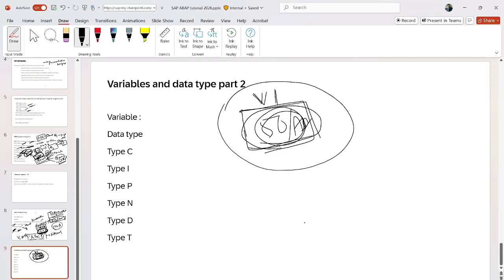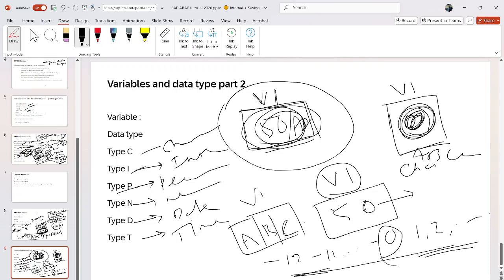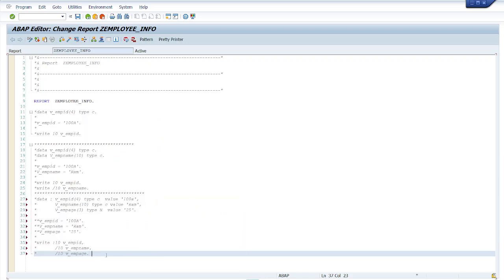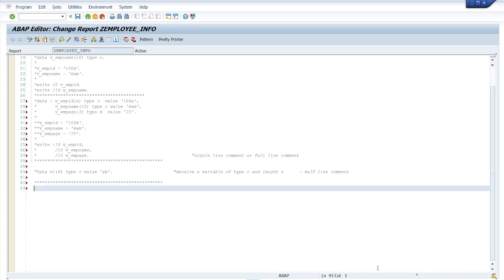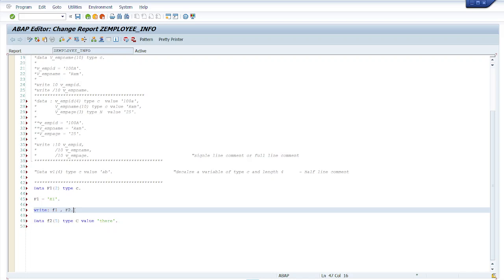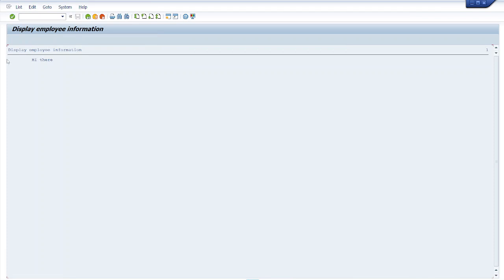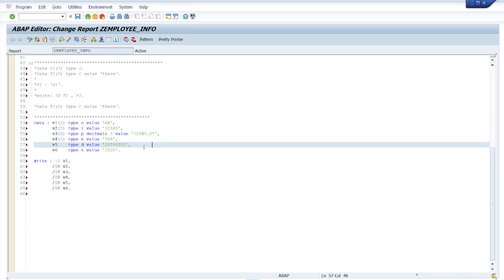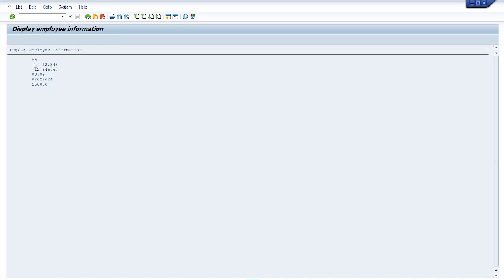SAP ABAP Basics: Variables and Data Types Explained (with Examples)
Welcome to our SAP ABAP Programming Tutorial Series! In this beginner-friendly video, we'll cover the fundamental concepts of ABAP programming that every developer needs to know.

📚 What You'll Learn:
✅ Understanding ABAP Variable Data Types
✅ How to use the DATA keyword to declare variables
✅ Different data types in ABAP (Character, Numeric, Date, Time)
✅ Using the WRITE statement to display output

⏱️ Timestamps:
00:00 - Introduction
00:20 - What is variable and data types?
04:40 - Comment out lines / Half line comment
08:15 - ABAP program flow example
06:55 - Variable and data type example
13:02 - WRITE Statement Explained
16:00 - Types of messages you get in status bar

🔧 Topics Covered:
• Elementary Data Types in ABAP
• Variable Declaration using DATA
• Type-specific variable declarations
• Output formatting with WRITE

💡 Prerequisites:
- Basic understanding of programming concepts
- SAP GUI access (for practice)

🎯 Perfect for:
- ABAP beginners
- SAP consultants learning ABAP
- Students preparing for SAP certification
- Anyone transitioning to SAP development